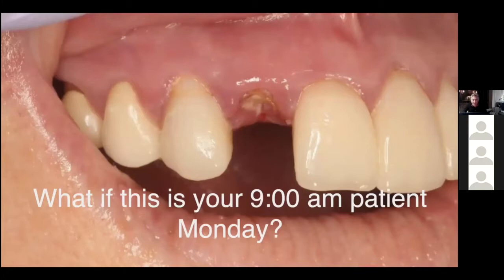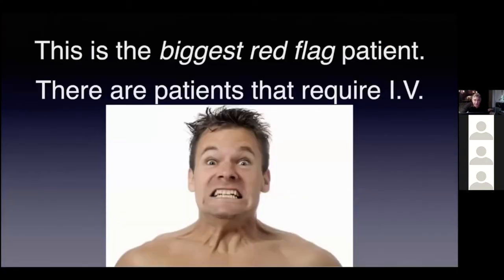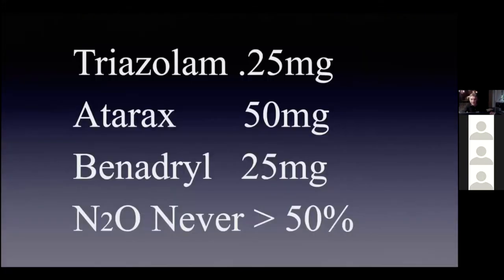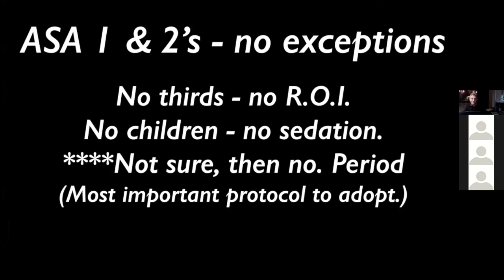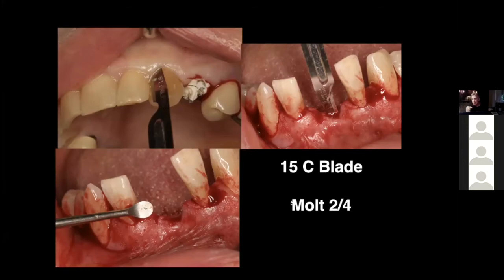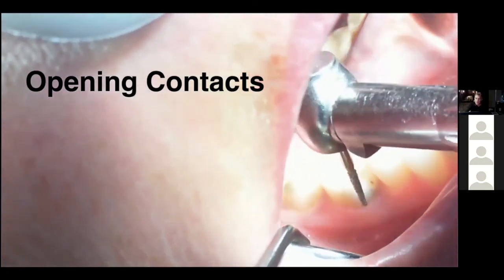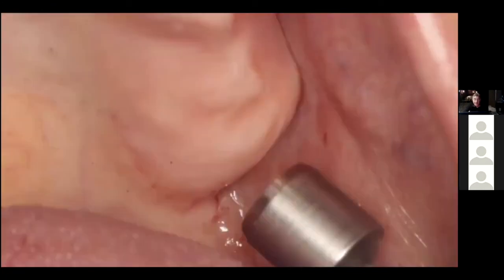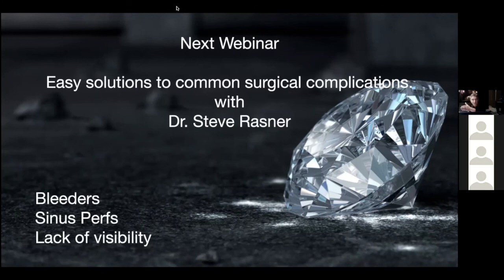4 Gems to Instantly Advance Your Surgical Experience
For the GP with modest experience, surgery doesn’t have to be a traumatic or blood pressure-raising event. This Use it on Monday seminar addresses the blueprint for vastly improved management of both the patient and the doctor.

Learning Objectives:
· Learn to distinguish between an easy patient and a red flag based on information gathered in the new patient consultation and a medical history review.
· Understand the gold standard for sedation and how this changes everything.
· Familiarize yourself with the simple A-B-C method to remove any tooth you have not been taught before.
· An understanding of predictable socket grafting and socket seals.